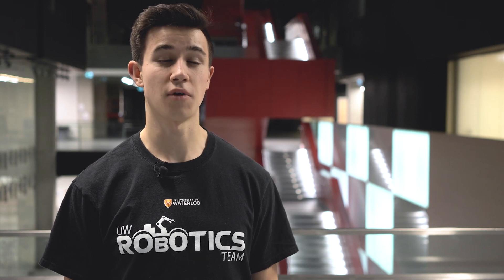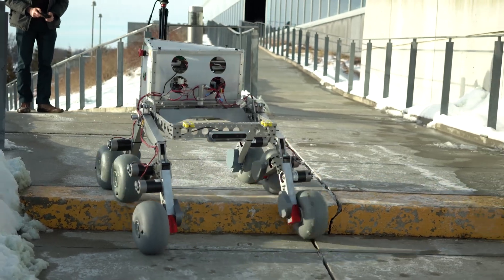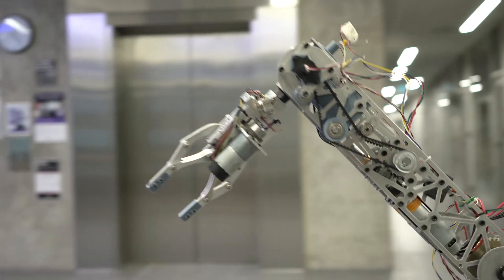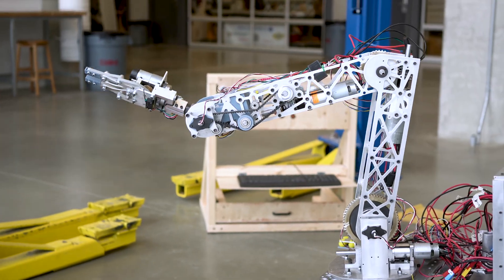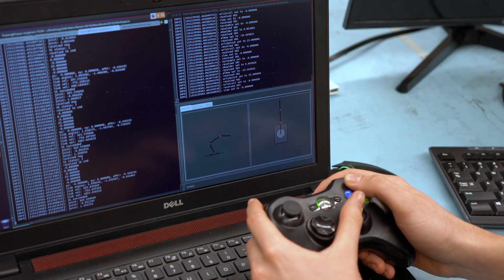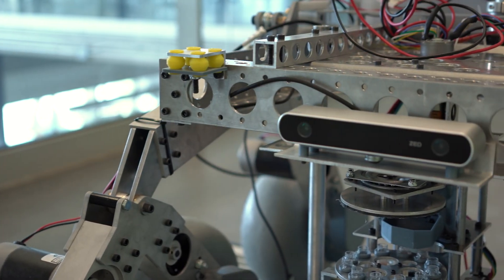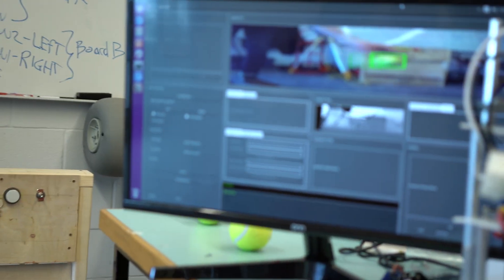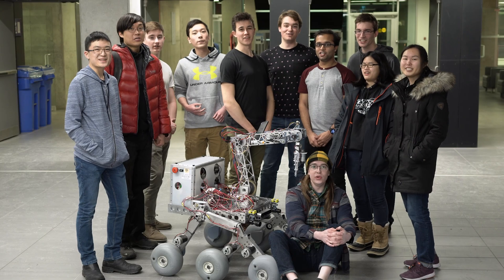UW Robotics Team URC SAR 2019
The official University Rover Challenge Systems Acceptance Review video for the University of Waterloo Robotics Team.

Thanks to all the team members and sponsors who made for a successful start to our 2019 season!